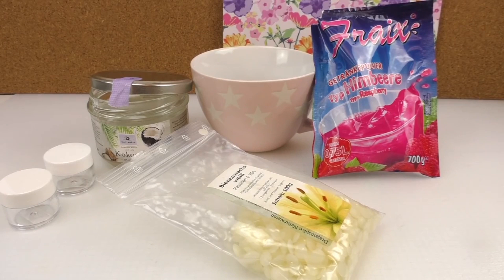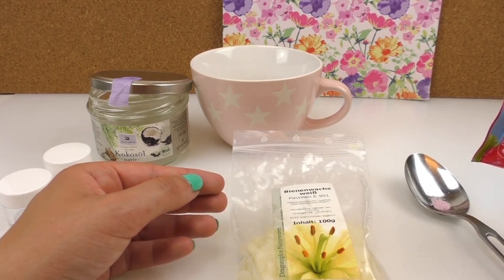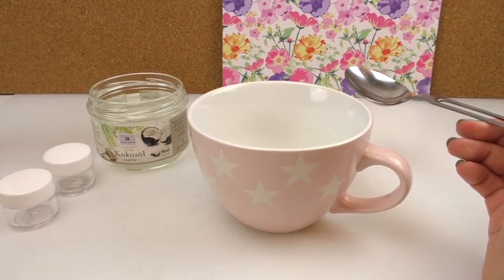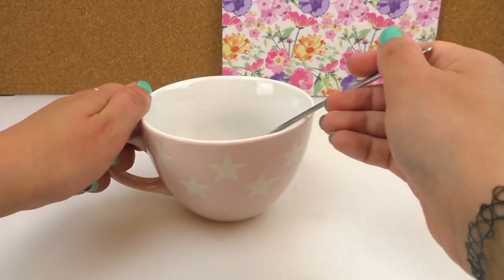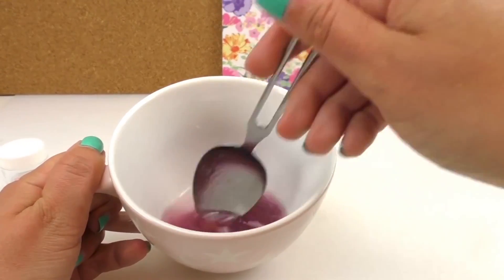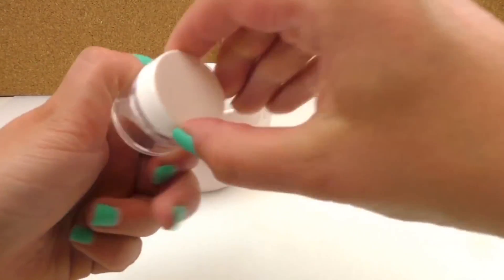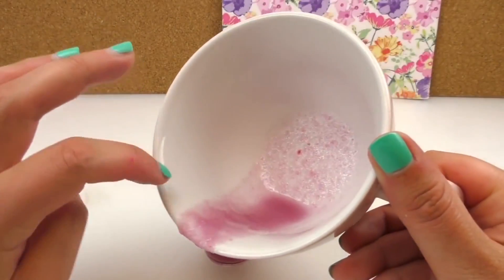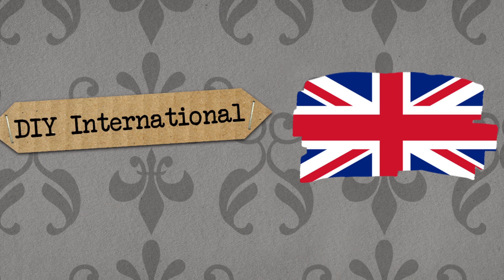Tutorial: How to make your own lip balm?